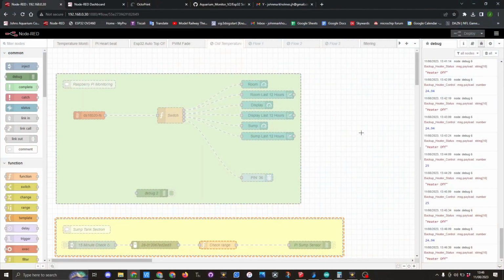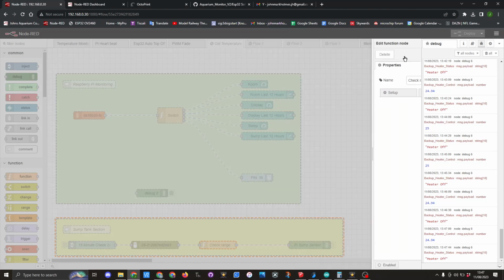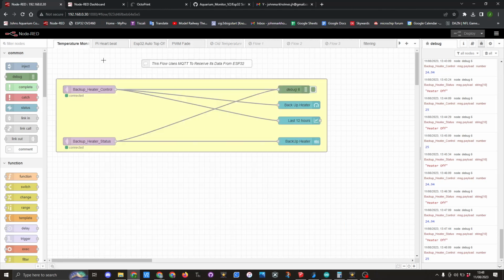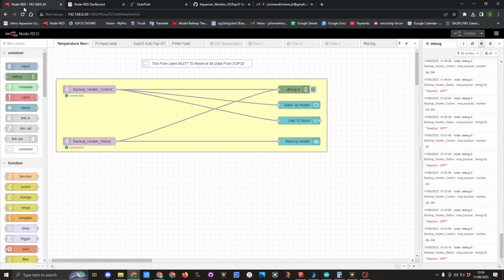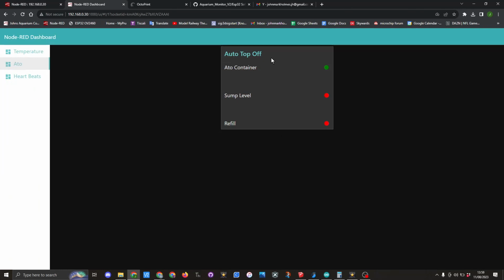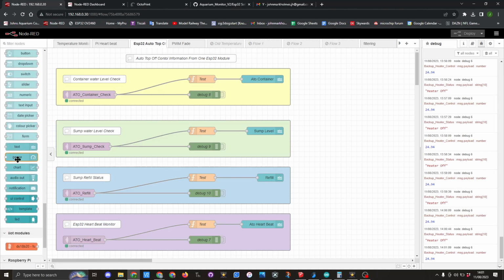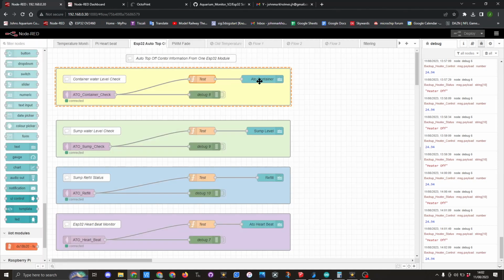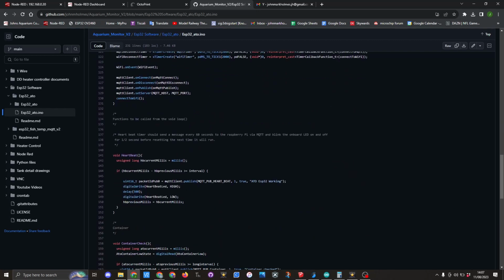Raspberry Pi Aquarium Controller For My Marine Tank Part 16 A Change Of Direction With The Sensors.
In this video I show the changes I am making as I have decided to remove the sensor from the Raspberry Pi. This comes after doing more research on using these sensors connected to the Pi GPIO pins. If something goes wrong its cheaper to replace a ESP32 than a Raspberry Pi 4. This does make sense to me as it open up more uses for the Raspberry Pi 4 down the road in the future.